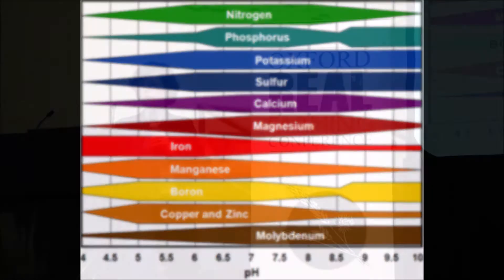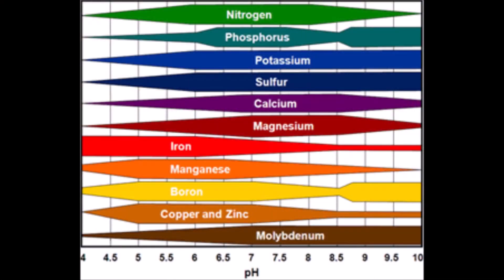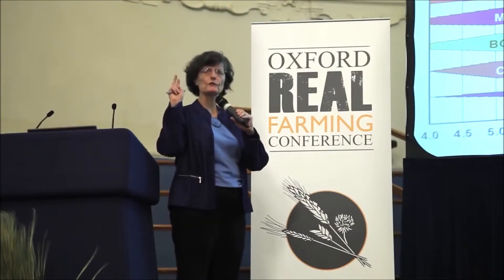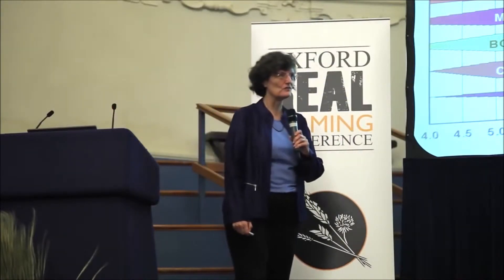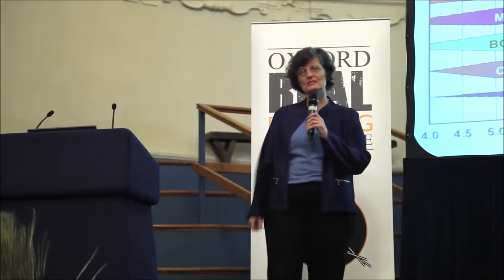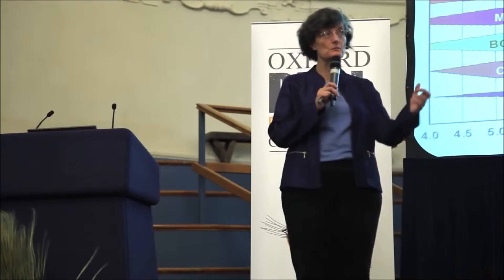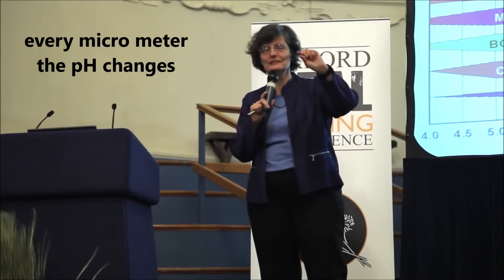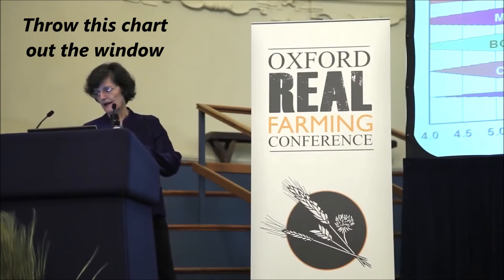Throw that pH chart out the window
Dr. Elaine Ingham talks about what the right ph is and to throw that pH chart out the window! Nature's Brew at stangls.com - A regenerative lawn care process of building soil health, organic matter, reducing atmosphere CO2/climate n It’s not fringe

Stangl’s believes that the current state of the Lawn Care industry is in dire need of a change; pesticides contaminate our food, our lawn, our clothes and our way of living. New and innovative change needs to take place to ensure the longevity of our planet, and mitigating the use of unsustainable fertilizers, pesticides and chemicals is our main objective. Our methodology reflects our beliefs, as we have removed the fertilizers and chemicals completely – we believe in treating the soil your grass grows in, not destroying the very foundation of it. While this takes time, we believe that the best things in life are worth the wait. Our fully 100% natural organic certified solution may take more time and commitment than “the other guys”, but our solution promotes sustainability. Your soil will become balanced and begin to take care of itself, becoming healthier for not only your lawn, but for those around you too.